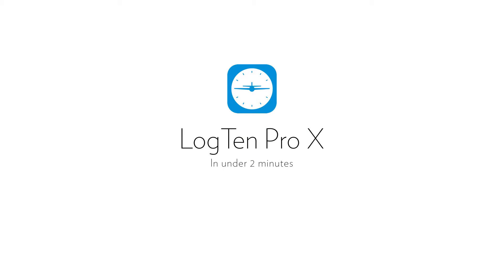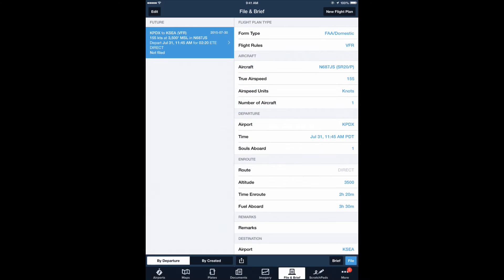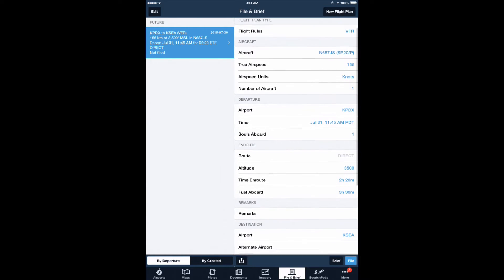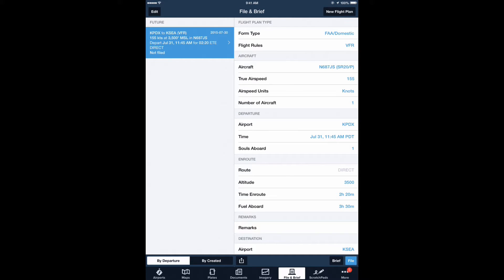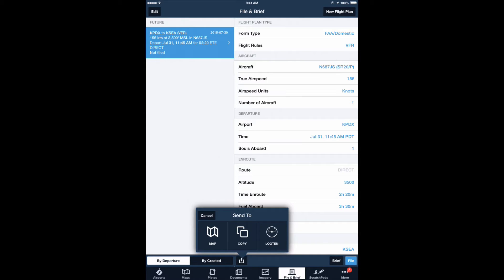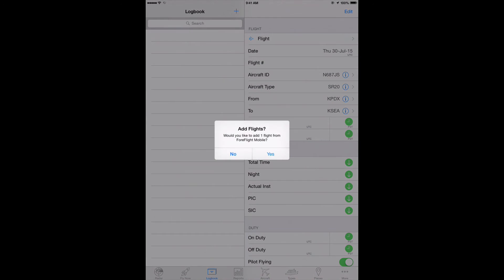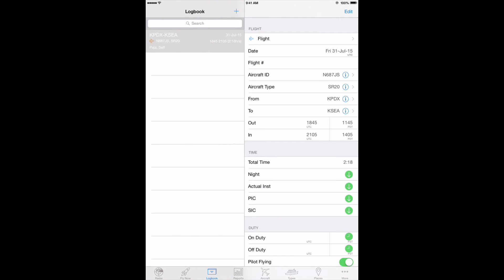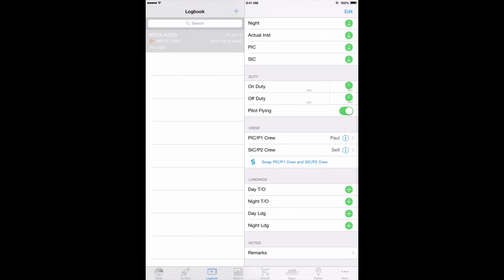LogTen Pro: Exporting from ForeFlight Mobile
- This video shows just how easy it is for pilots to export flight data from a flight plan direct from ForeFlight Mobile to LogTen Pro.